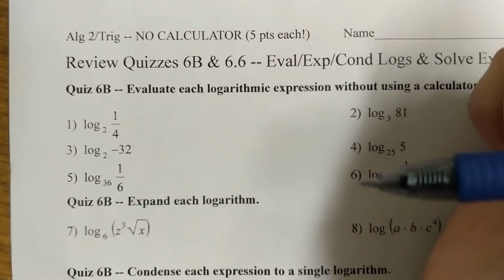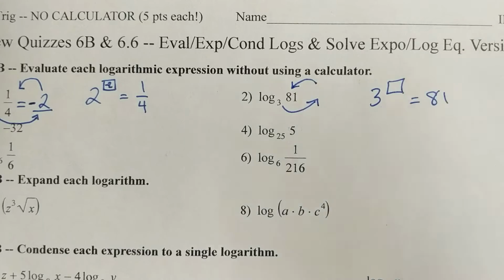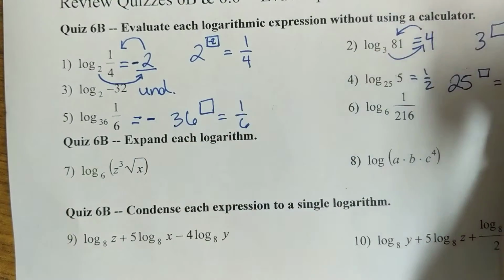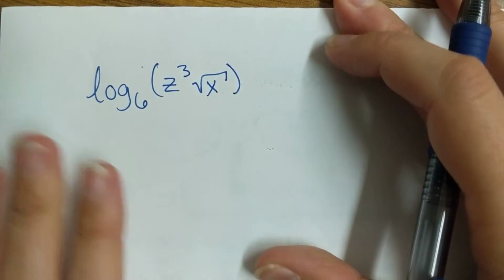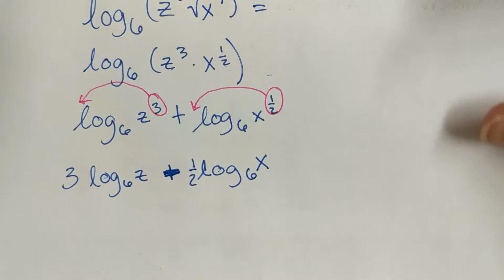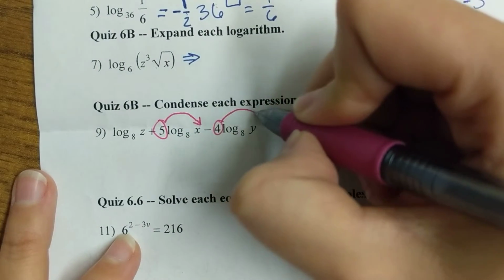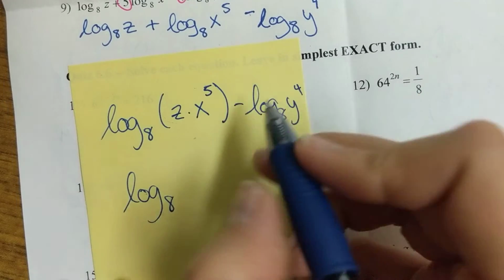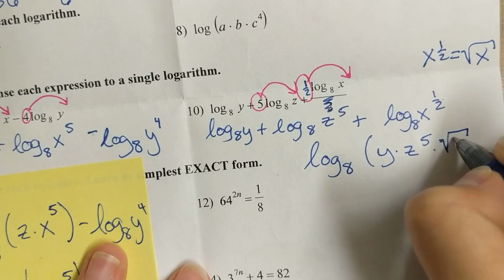Review for Quiz 6B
Algebra 2/Trig Honors Quiz 6B Review.